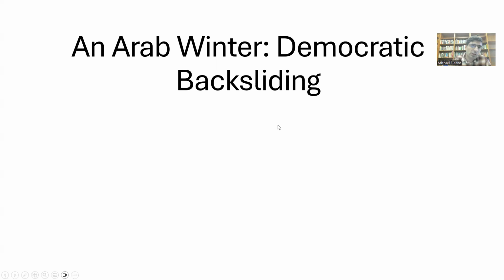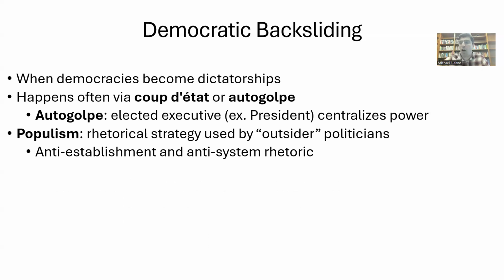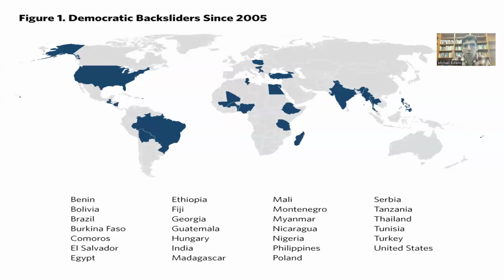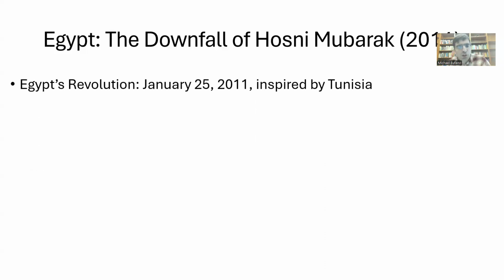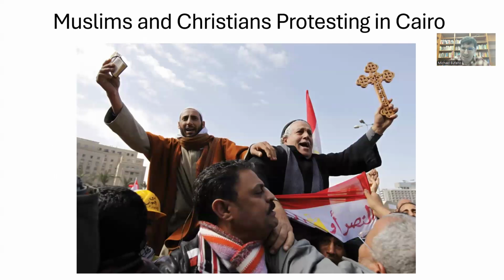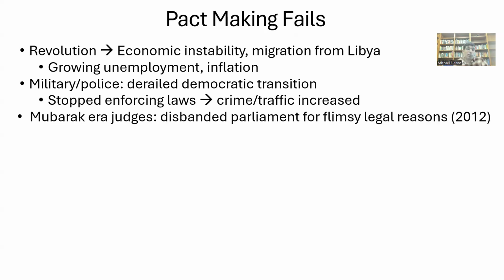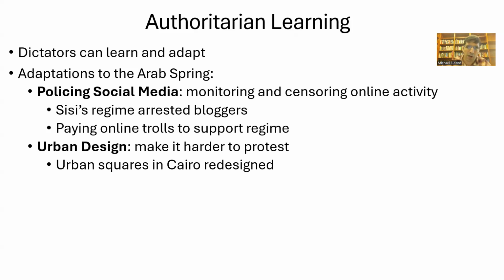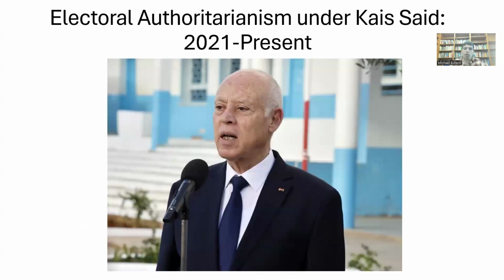Middle East Politics, Lecture 35: Democratic Backsliding and the Arab Spring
In this lecture, I discuss the reasons what democratic backsliding is and why the democratic transitions failed in the aftermath of the Arab Spring revolutions. While the protests that spread across the region in 2011 consisted of millions of people marching in support of democracy and socioeconomic justice, most of the dictatorships of the region survived. In several cases, dictators were merely replaced with new autocrats and other countries experienced brutal civil wars. In a few cases, brief democratic transitions took place but were followed by democratic backsliding. In this lecture, I specifically discuss why democratic transitions eventually failed first in Egypt and later Tunisia.